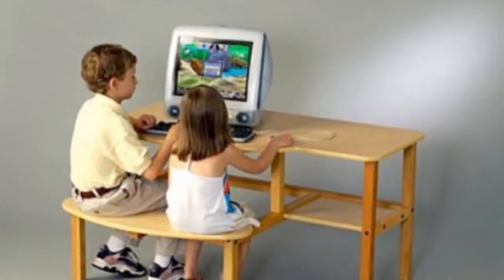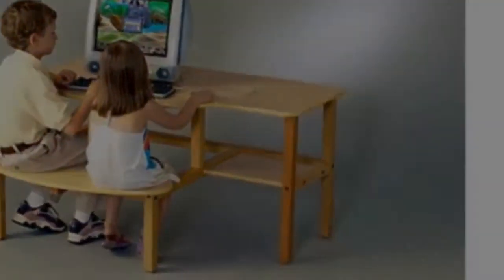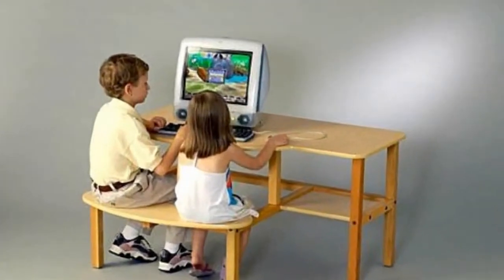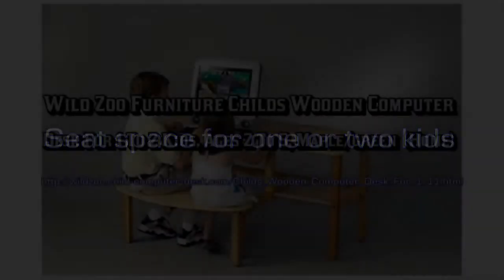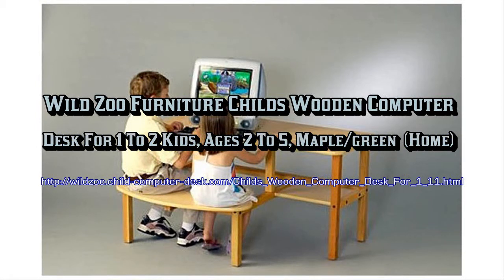Wild Zoo Furniture Childs Wooden Computer Desk For 1 To 2 Kids, Ages 2 To 5, Maple/green (Home)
Wild Zoo Furniture Childs Wooden Computer Desk For 1 To 2 Kids, Ages 2 To 5, Maple/green

Searching for desks for the child's desk? The Childs Wooden Computer is a nice item! I definitely loved that the product has the feature of optional grow kit and hutch are available. Other features include things like seat space for one or two kids and solid wood frame. It's dimensions are 19&8243H x 35&8243L x 44.5&8243W. It has a weight of 32 lbs. The color for the child's desk is maple/green. Brand new Childs Wooden Computer.

 Kids' Furniture, Furniture, Home & Kitchen